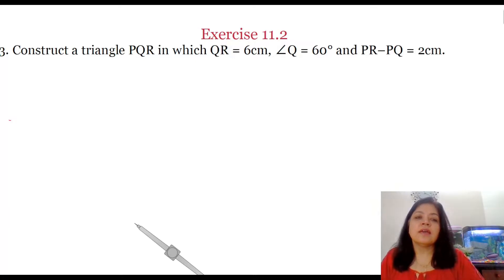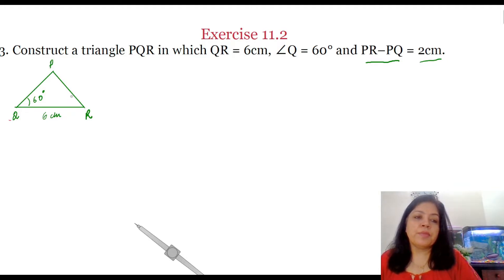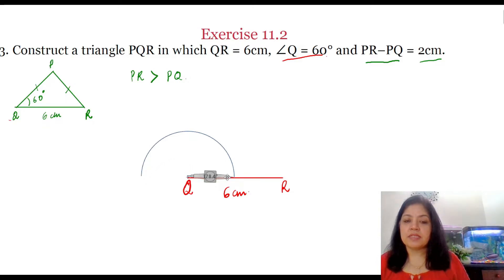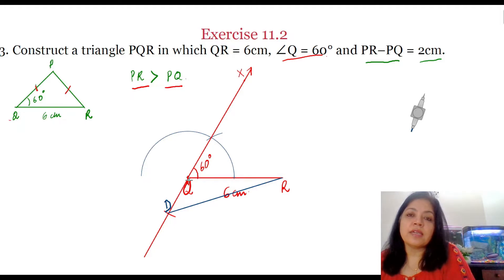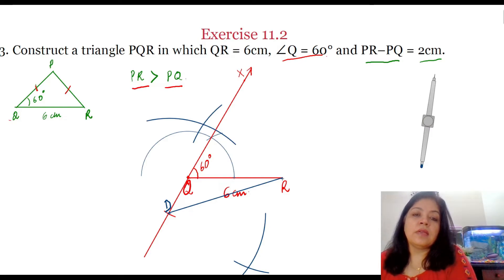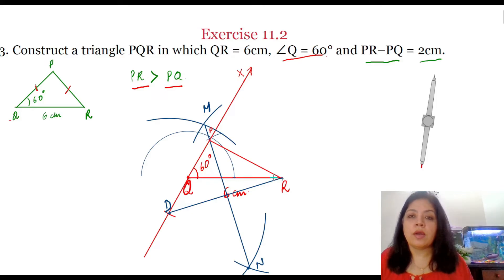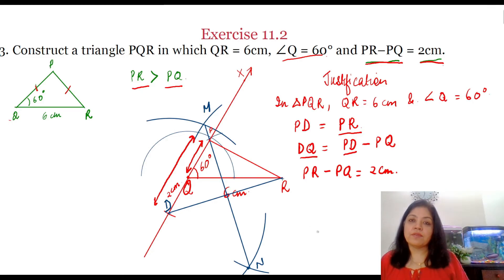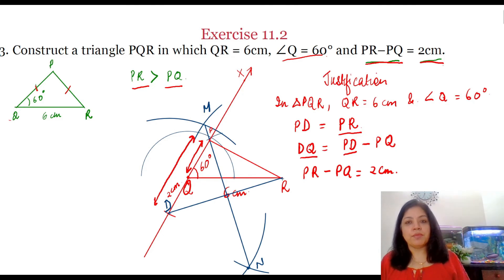Ex.11.2, Q 3(Construct a triangle PQR in which QR = 6cm, ÐQ = 60° & PR – PQ = 2cm)NCERT class9 Maths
To construct a triangle given its base, a base angle and the
difference of the other two sides. by Hema Thakker
Exercise 11.2 - Q3. Construct a triangle PQR in which QR = 6cm, ÐQ = 60° and PR – PQ = 2cm. NCERT, class 9, maths
Steps of constructions:
1. Draw a line segment of base QR = 6 cm

2. Measure and draw ∠Q = 60° and let the ray be QX

3. Take a compass and measure PR–PQ = 2cm.

4. Since PR–PQ is negative, QD will be below the line QR.

5. With Q as centre and draw an arc at the point be D on the ray QX

6. Join DR

7. Now draw the perpendicular bisector of the line DR and the intersection point is taken as P.

8. Now join PR

9. Therefore, PQR is the required triangle.